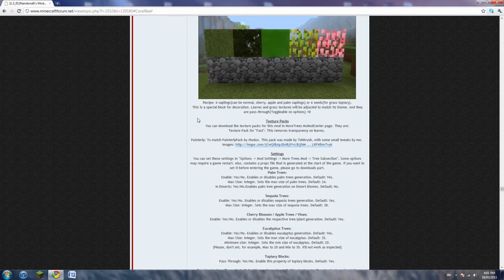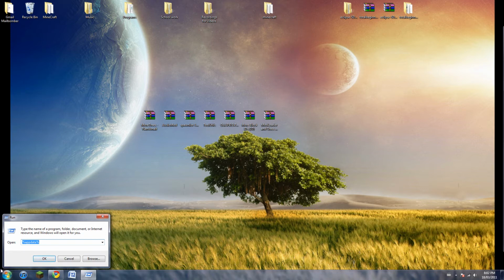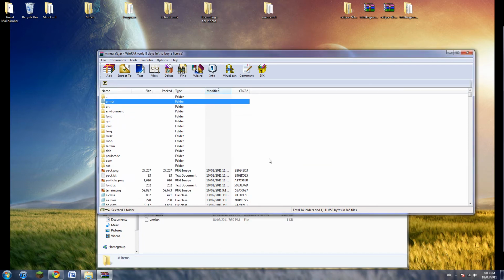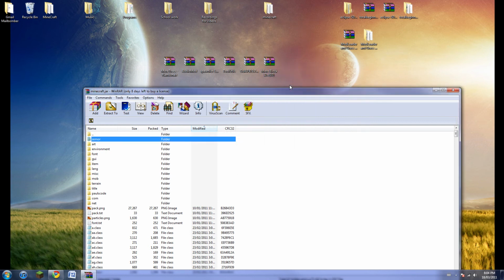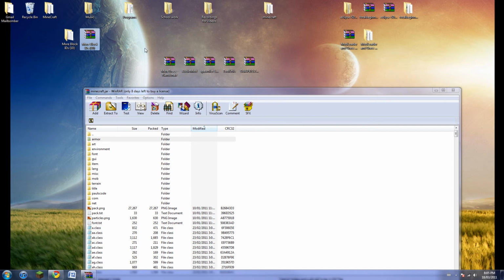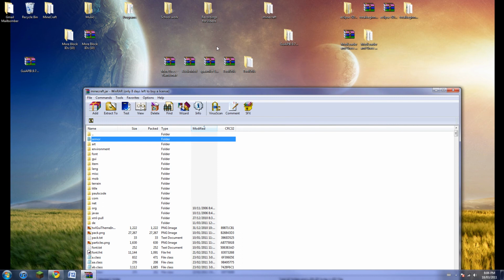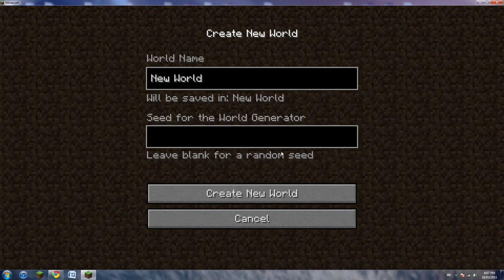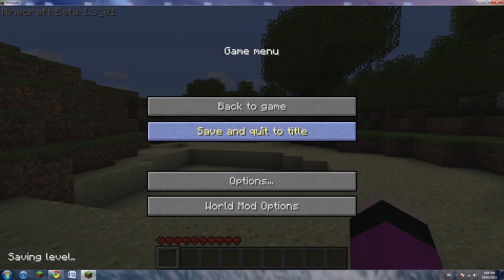How to install minecraft mods!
OMG i almost uploaded this video and at 95% i restarted my computer because im an idiot!

This is how to download mods on